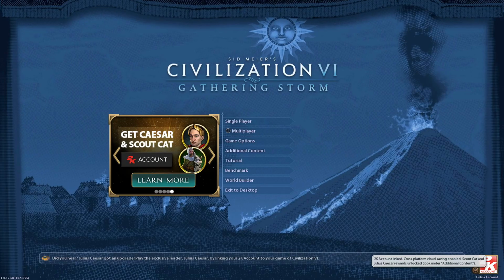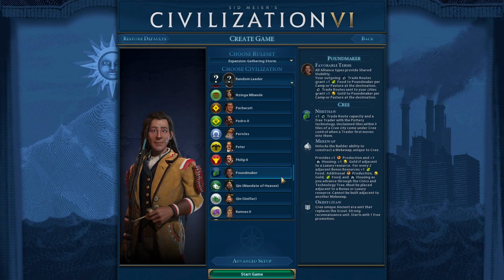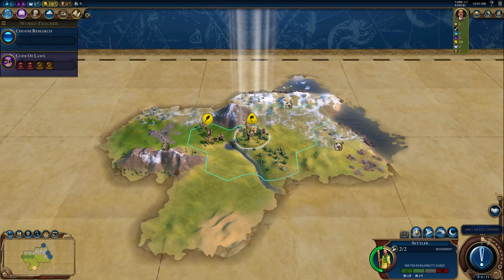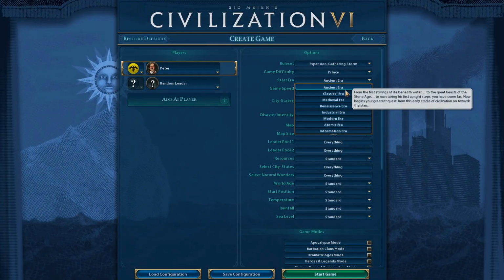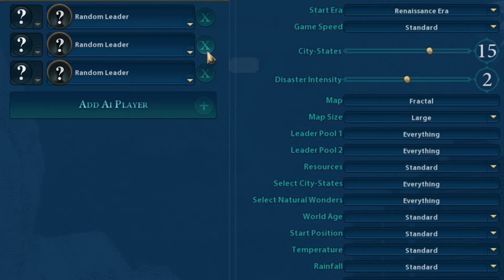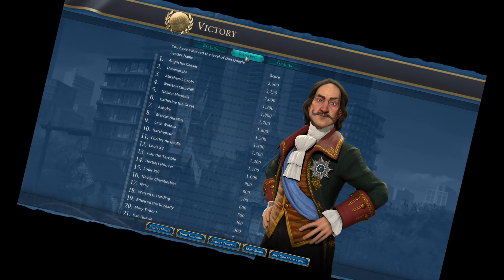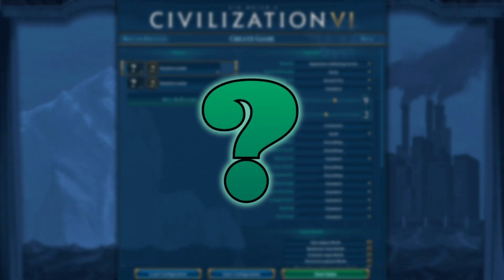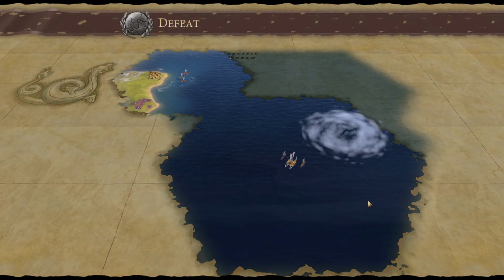I Broke Civilization 6 With This One Weird Trick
Do YOU want to know how to beat the hardest difficulty in civilization history in just 1 turn? Then your in the right place. Not only will I walk you through how to defeat the most challenging game of civ 6 in only 1 turn, I'll also show you how to easily get over 100 achievements. These aren't easy achievements either, some of them only the top 3% of civilization 6 players ever get. Not to worry though I have the method that is guaranteed to get you wins and has the ability to earn you over 100 achievements simply and effectively. So why don't you grab a drink, kick your feet up, and watch as I show you how to absolutely break civilization 6!

00:00 - did you know?
00:37 - for the new players
00:59 - how to start
02:23 - first win
03:00 - shout out our boy peter the great
04:15 - first 30 achievements breakdown
05:06 - deity ++ Sid Meier difficulty
05:52 - extra layer to get 78 more achievements
08:03 - Thank You for Subscribing

You have no idea how much it means to me, so truly thank you, and I hope to see you again in the next video.